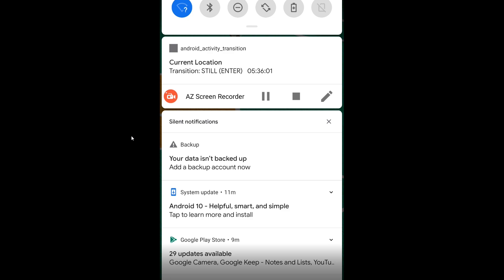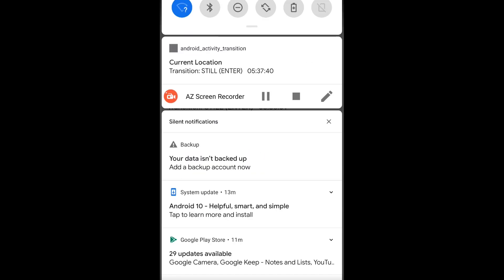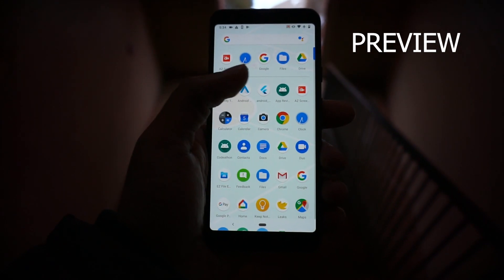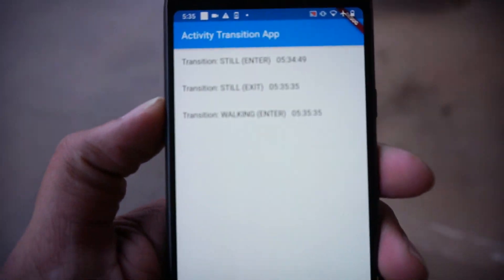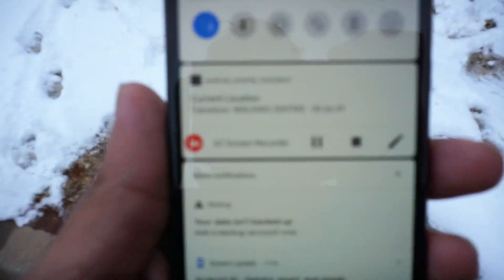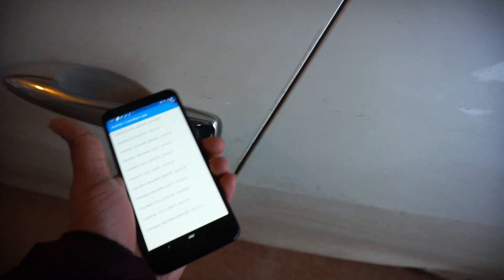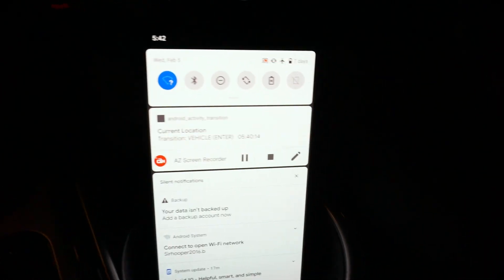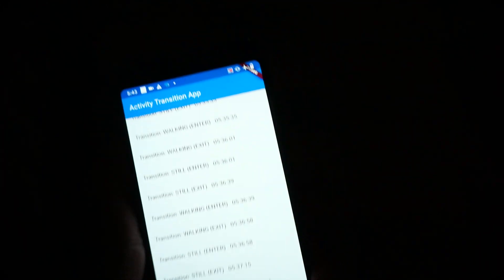Flutter Activity Transition Background Service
In this video, I'm just showing a preview of a flutter app that uses Activity Transition API in the android platform. It runs an android background service.  I'm kind of confused about how to demonstrate the code for this application. So, I wanted to launch the preview video to get your feedback.

How should I demo my code? Do you want me to explain the code which is already done or do you want me to split the video into parts?
I'll also leave the source code for this application in the next video.